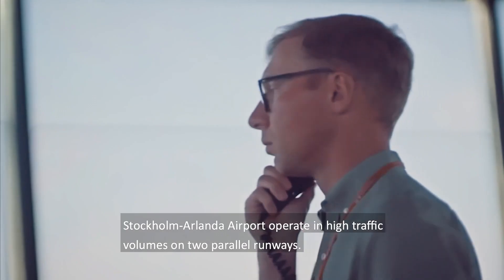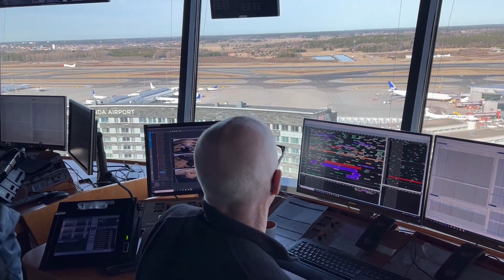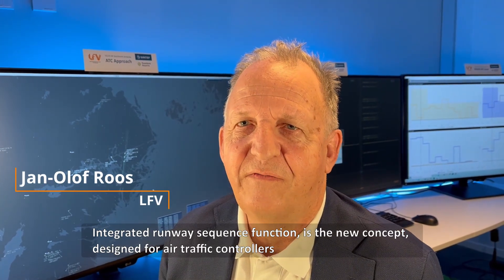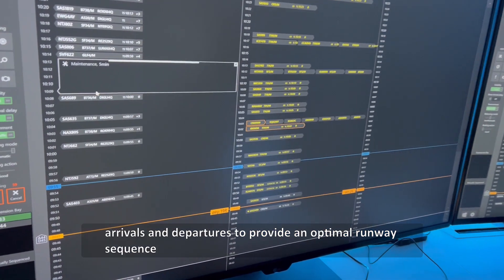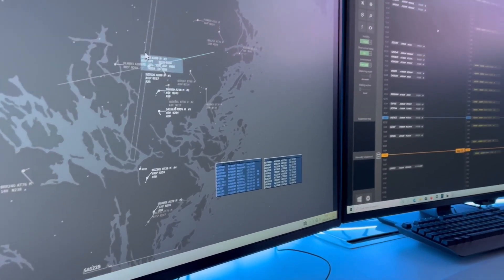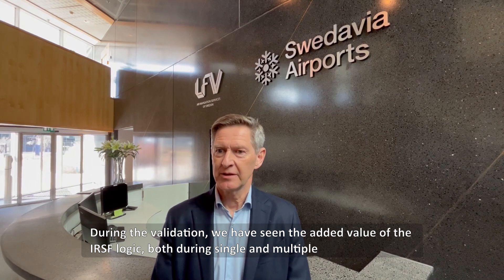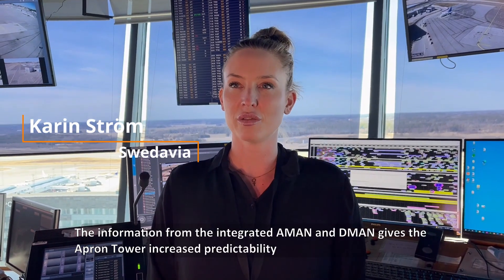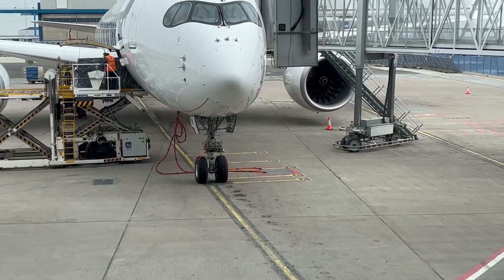SESAR JU SORT project - Very large scale demonstration on integrated runway sequence (Stockholm apt)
Optimised arrival and departures – SORT very large-scale demonstration

The integrated runway sequence function calculates an optimised runway sequence including arrival and departure flights linked to the arrival trajectory prediction (to provide estimated landing times) and departure management (based on estimated take-off times).